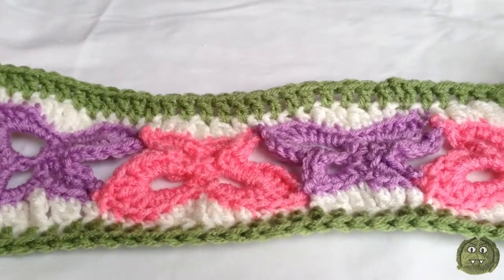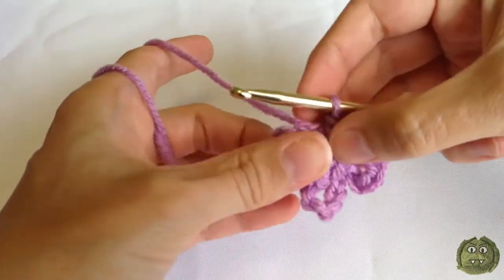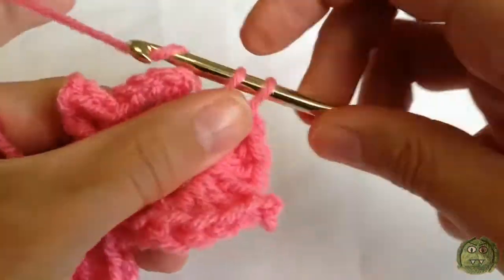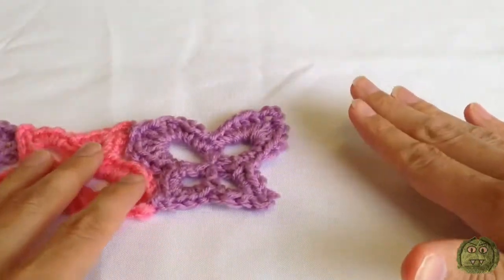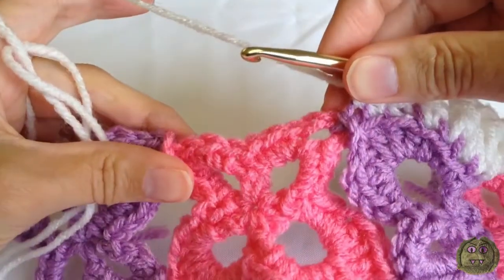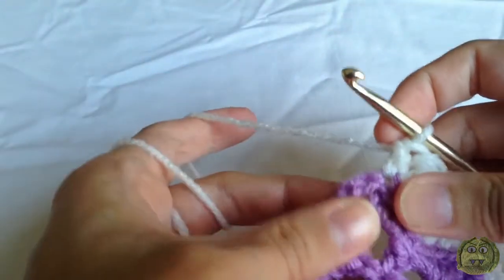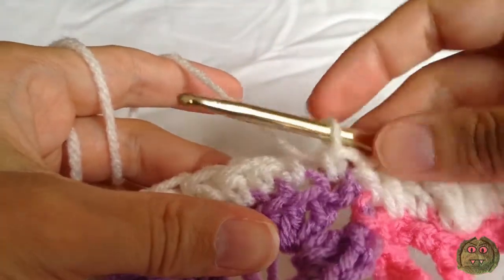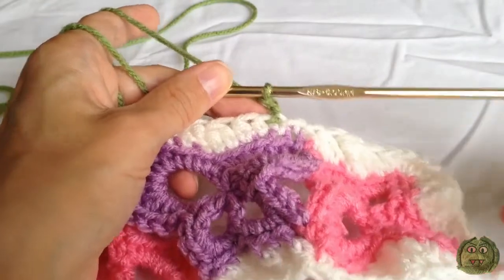Crochet Linked Butterflies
Inspired by the success of the interlocking hearts design and because it's spring time, I bring you this beautiful linked butterfly design. This tutorial walks you through how to create this and also explains how to make a longer chain of butterflies so you could use it to make a crochet baby blanket.